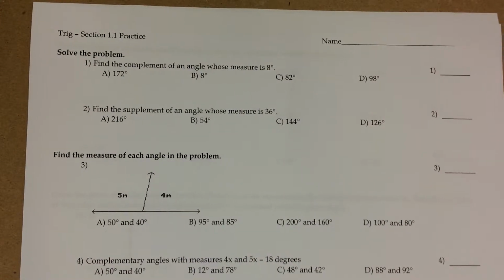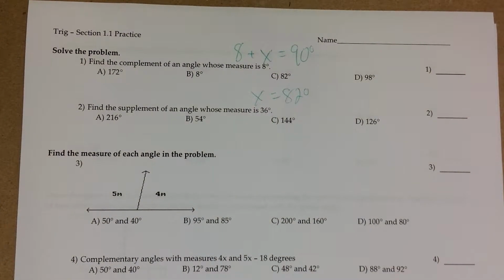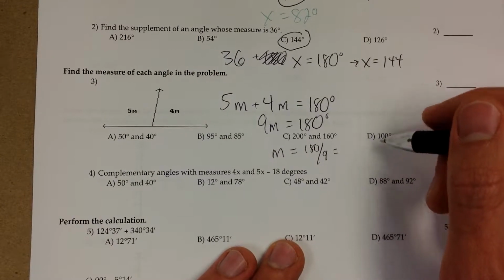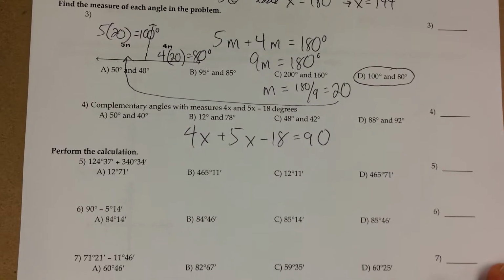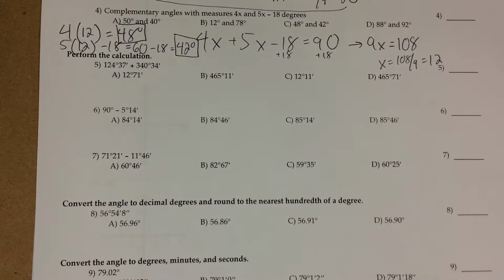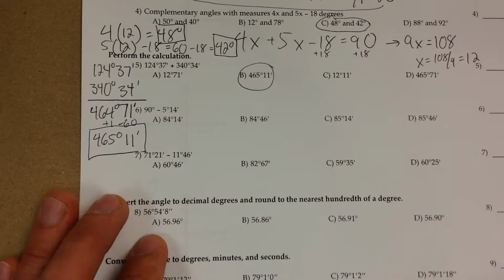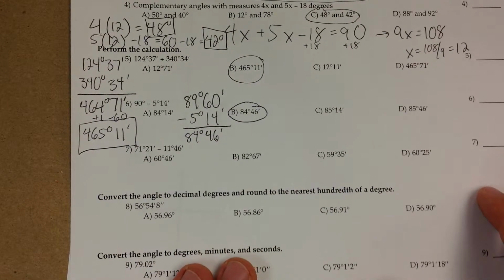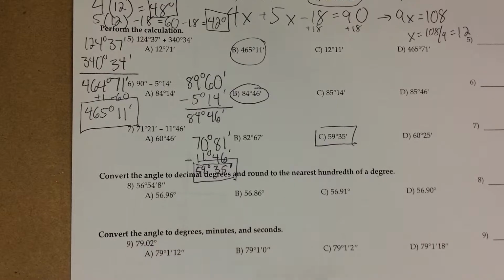Trig 10/2/14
Complementary, Supplementary, Computations with Degrees/Minutes/Seconds form (1.1 Practice - Problems 1-7)